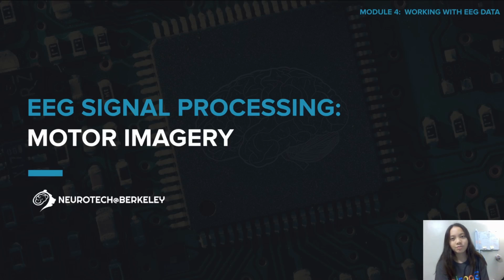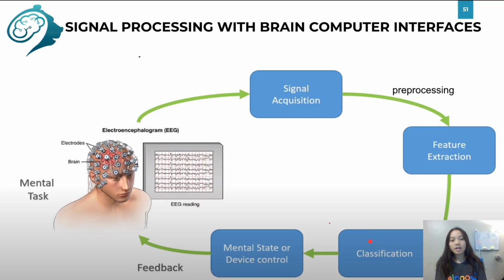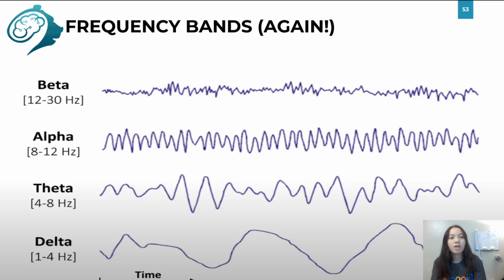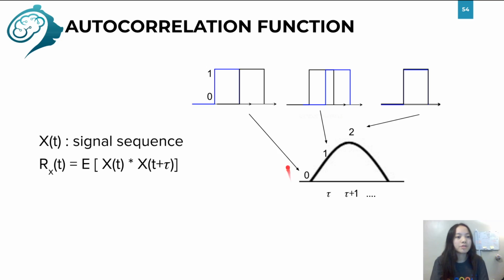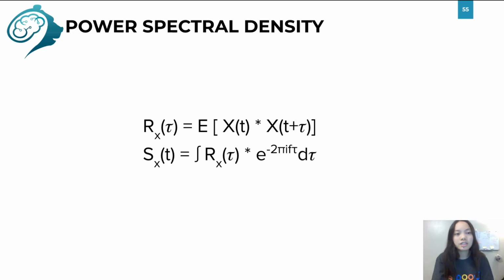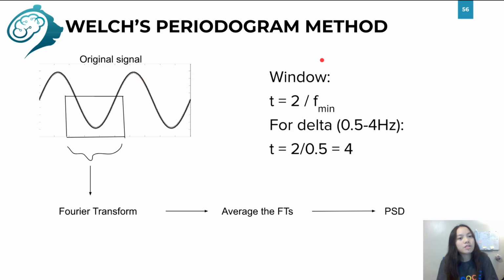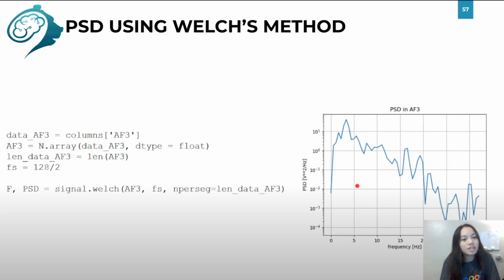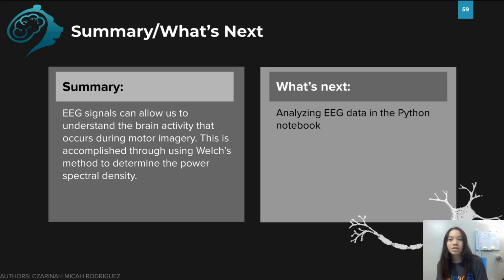Module 4, Section 2, Lesson 8: Motor Imagery and PSD || UC Berkeley CS 198-96